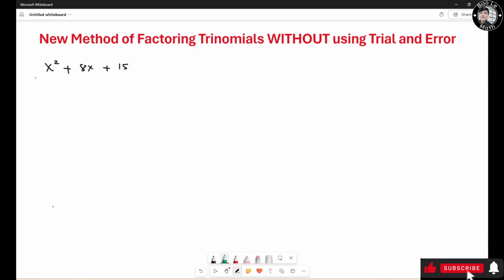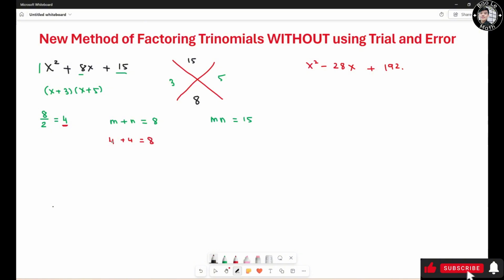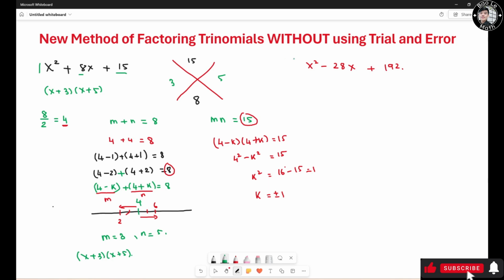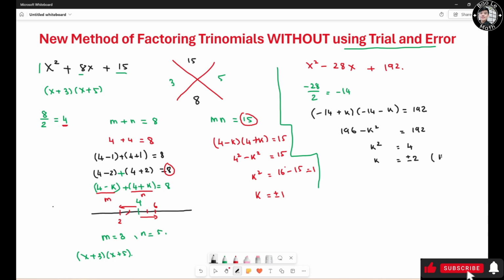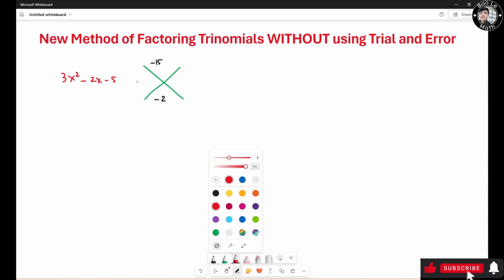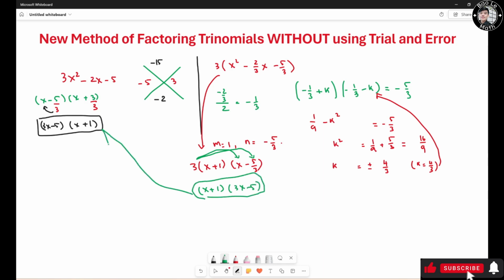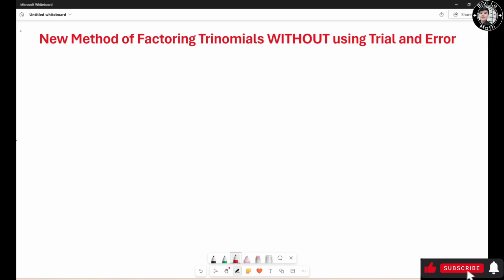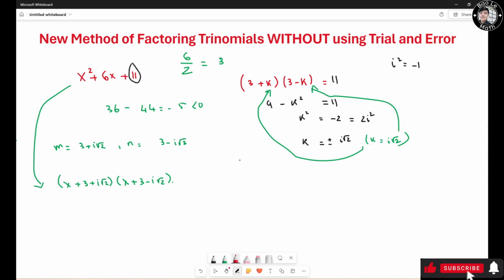New Method of Factoring Trinomials WITHOUT using Trial and Error Method | STAAR Algebra 1 Prep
New Method of Factoring Trinomials WITHOUT using Trial and Error Method

🧠 New Method of Factoring Trinomials — No More Trial and Error! | A Smarter Way to Factor Quadratics

Say goodbye to guessing games and frustration! In this video, you'll learn a powerful and reliable method for factoring trinomials that completely eliminates trial and error. Whether you're struggling with messy coefficients or just want a more efficient strategy, this lesson introduces a systematic approach that works every time.

✅ A step-by-step breakdown of a new method that avoids random guessing
✅ A comparison of this method vs. the traditional trial-and-error technique
✅ Visuals, color coding, and structured examples to make the process intuitive
✅ Practice problems that move from simple to challenging
✅ Bonus: How this method can be applied to real-world math problems and standardized test questions

🔍 By the end of the video, you’ll be able to:

Factor trinomials with confidence and accuracy

Tackle problems even when a, b, and c are large or negative

Use this method to check your work quickly and systematically

Apply your factoring skills to solve quadratic equations and geometry word problems

Pre-AP or honors math students

SAT/ACT/STAAR test prep

Anyone who wants to ditch trial and error for good!

Drop a question or let us know what topic you'd like to see next!